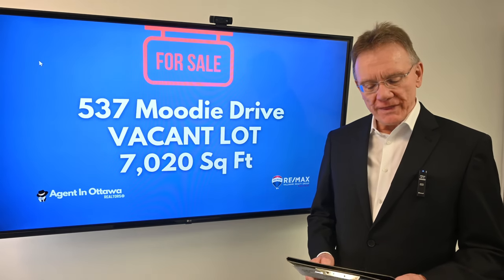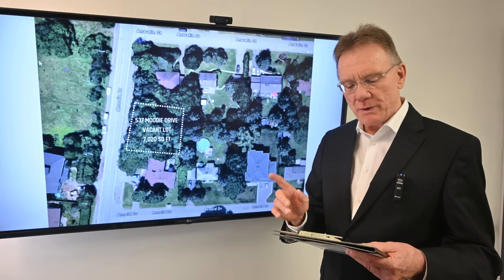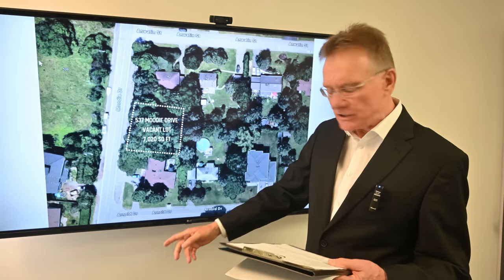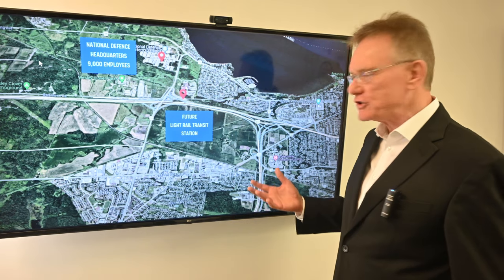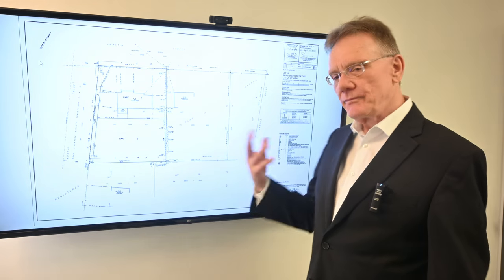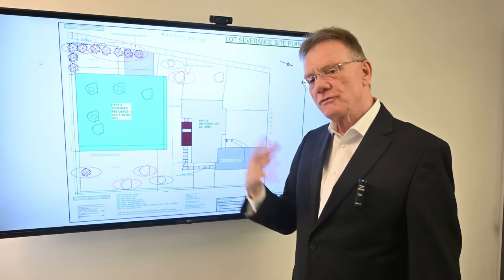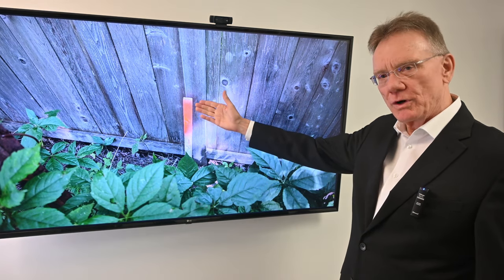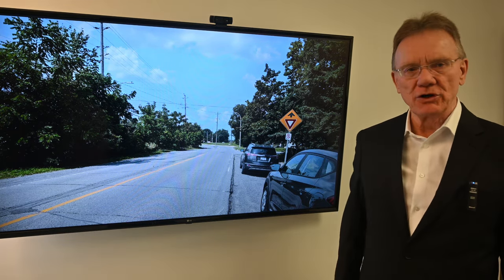537 Moodie Drive, Bells Corners Lot For Sale in a Prime Location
537 Moodie Drive, Ottawa, ON K2H 8A7. We have just listed this piece of land in Bells Corners for $375,000. It has many uses. Prime residential development land.

Bells Corners is not making any more land and is landlocked by NCC property, making this lot a rare opportunity.

Purchase is conditional upon City of Ottawa severance approval anticipated by end of November.

Area is 7,020 sq. ft.
Current zoning is R1 permitting a single family house containing up to 3 units or 2 units and a coach house.

New city zoning proposal is N2E which potentially allows a 10 unit building, subject to height restrictions and setbacks.

Public transit steps away on Moodie, near future LRT, 15 minute walk to Robertson Rd. and all needed amenities.

Land immediately across the street is zoned R4.

Nearby 572 Moodie and 4000 Old Richmond Rd. currently has construction of a 59 unit apartment building & 6 stacked townhouses.

NDHQ is nearby with 9,000 employees as a great tenant pool.

Purchase conditional upon severance approval anticipated by end of November.

Schedule B to accompany offers. Buyers to do their own due diligence regarding usage on existing or future zoning.  The seller and listing agent make no representation or warranty regarding the use of current or proposed zoning.

Current Zone is R1 FF
Allows up to 3 units or 2 units and a coach house or of course a- single family detached.

Future Zone will be N2 E
- Units/Hectare = 150 maximum density.
- Lot is 7,020 ft. = .0652 Hectares x 150 = 10 units...
...subject to height restrictions and setbacks.

Lot Dimensions: 69’ X 107’
Area: 7,020 sq. ft.

Lot line sizes:
Width West             = 68.96 feet (along Moodie)
Depth Side South   = 107’
Depth Side North   = 98.2”
Back east                = 68.4’

DIRECTIONS:
537 Moodie is not yet a registered municipal address. It’s located between Anwatin St. and Arnold St. on the east side of Moodie Drive, directly behind the Canada Post community mailboxes.

You MUST make an appointment to walk the land. Enter from Moodie Dr. Absolutely DO NOT access the lot via 162 Anwatin Street. Do not walk on Anwatin back yard; orange stakes mark lot line.

Lot is 69’ x 107’ deep on one side, 98’ deep on other side, and 68’ across the back.

The lot is being severed from 162 Anwatin Street.